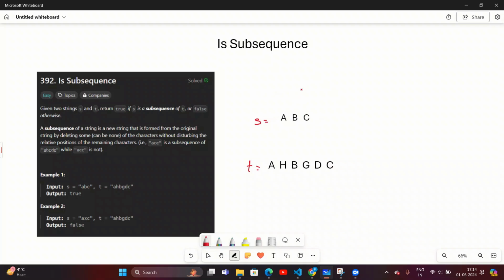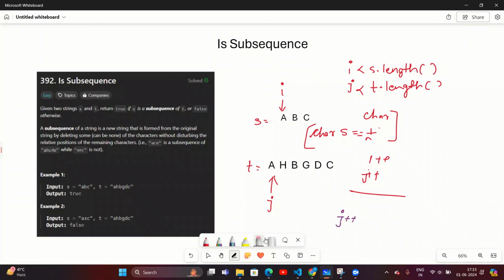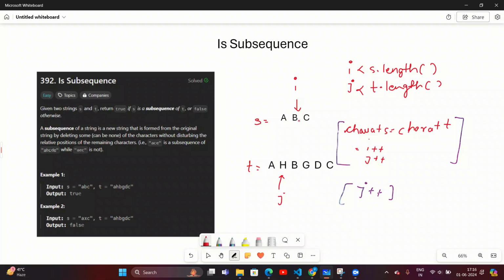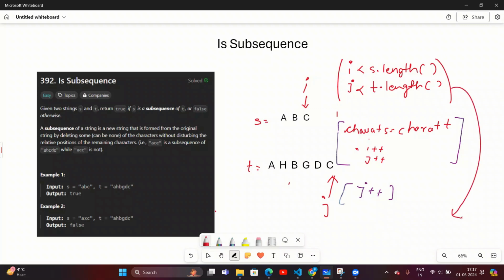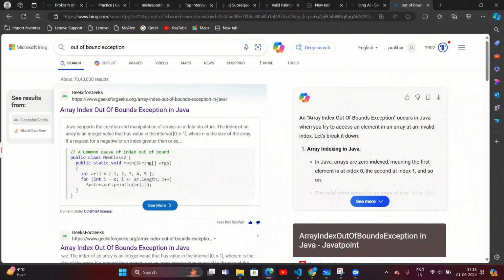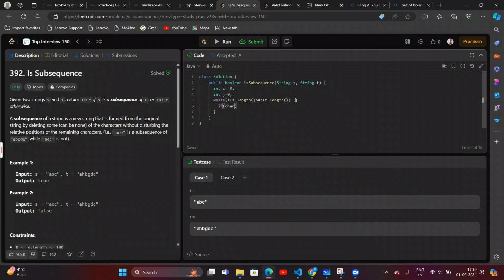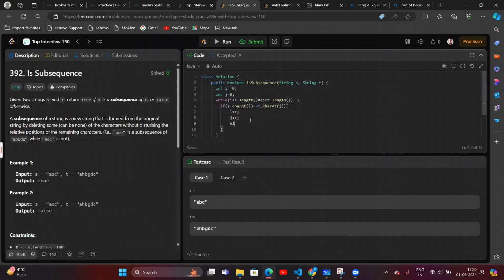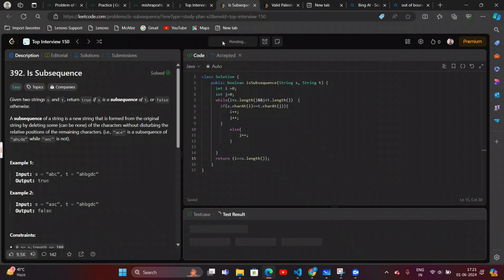Is Subsequence(392) LEETCODE SOLUTION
DETAILED SOLUTION AND EXPLAINED IN ILLUSTRATIVE MANNER